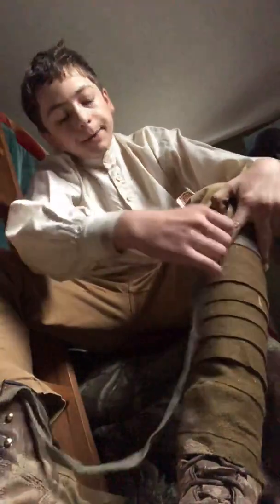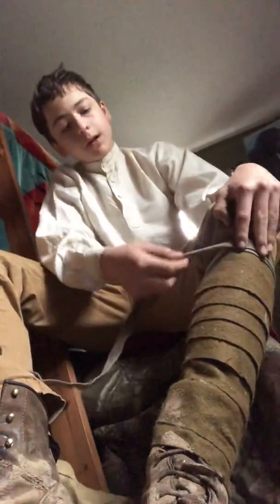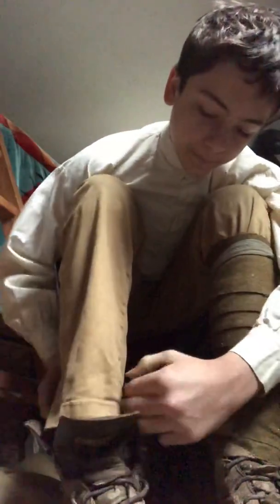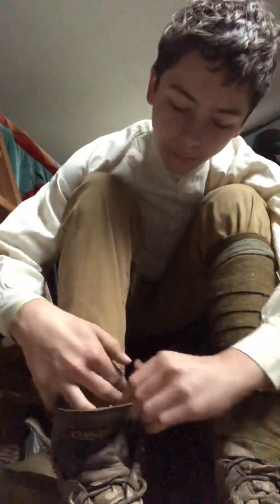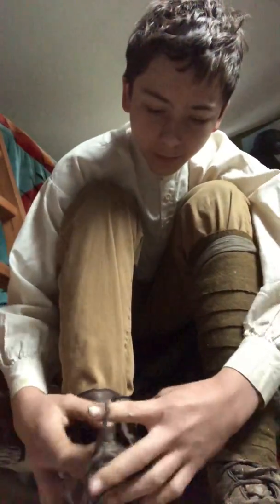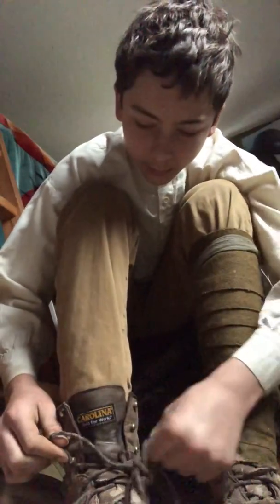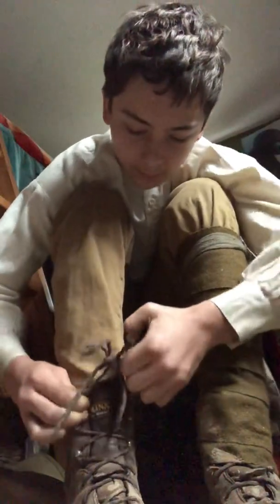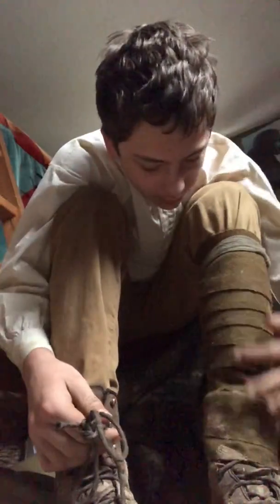How to wrap ww1 puttes my way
Sorry for the fish tank noise and all my yawning.